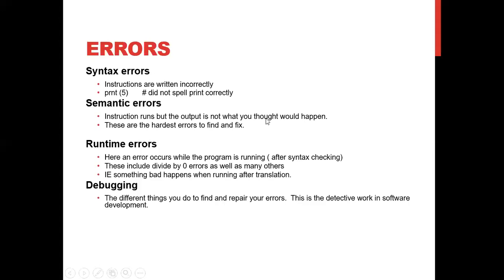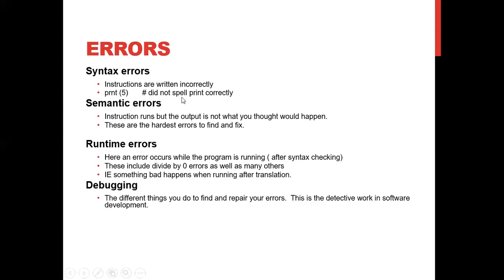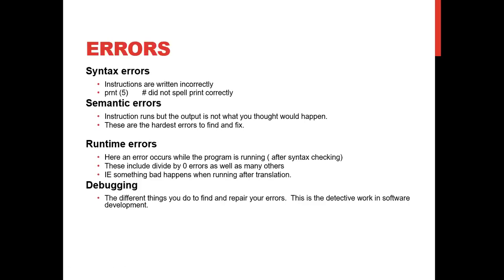3. Definition of program, Errors, Languages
Definition of program, Errors, Languages